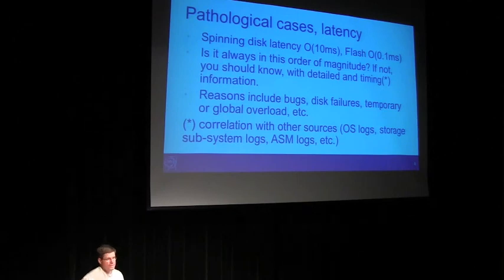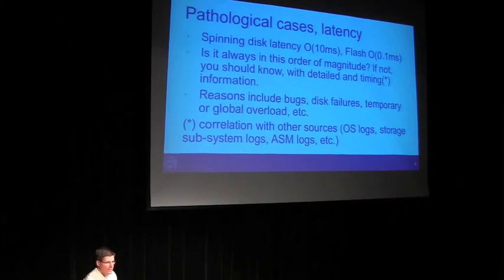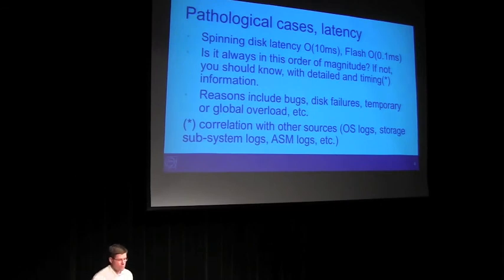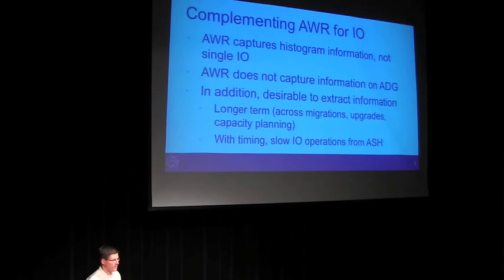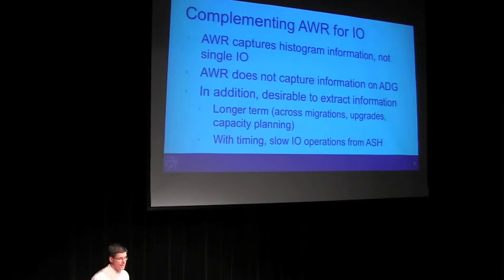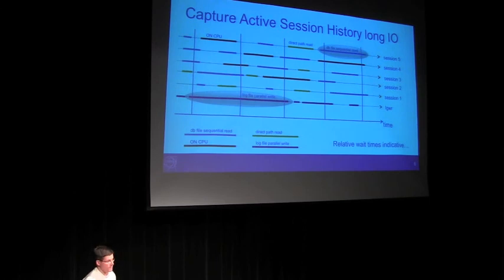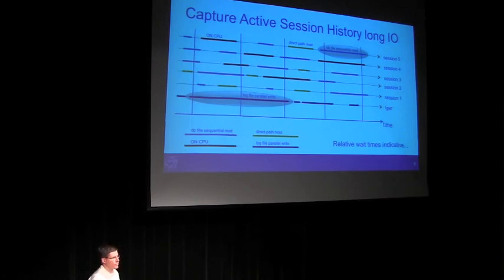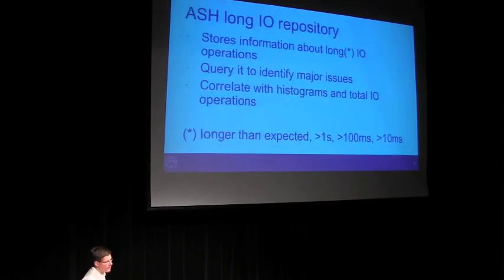Oaktable World 2014 Eric Grancher : using ASH to understand IO issues